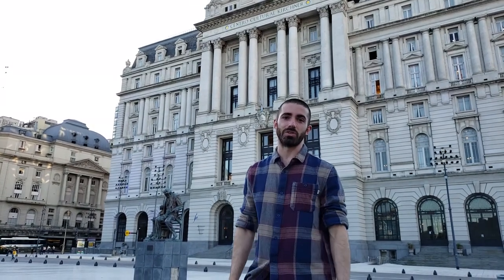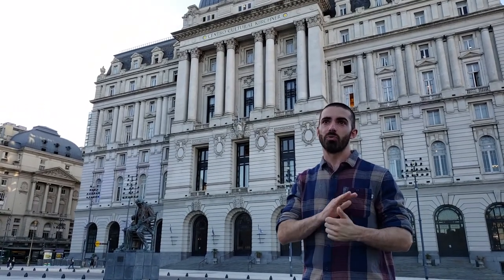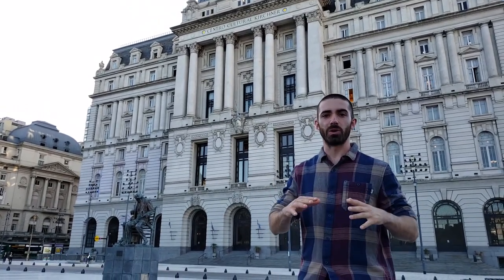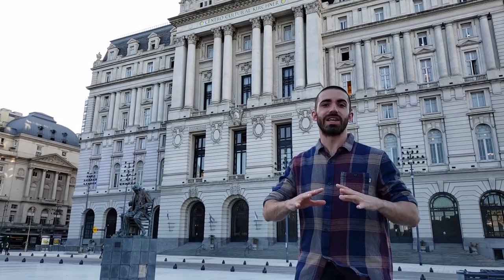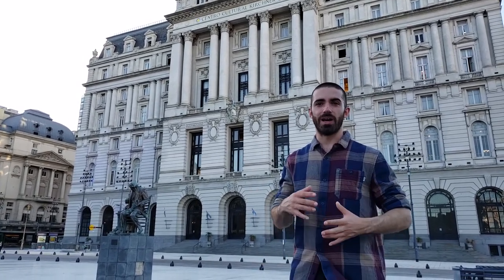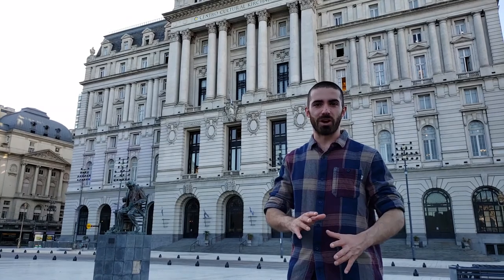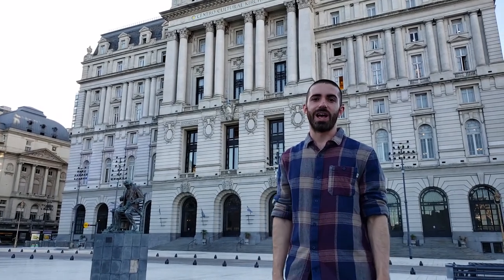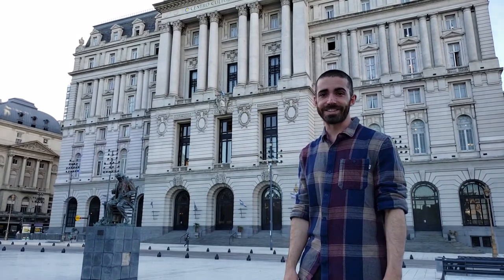Art and Architecture tour in buenosaires​ with Lunfarda Travel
Art Deco, Catalan Modernist, Belle Epoque, Spanish Colonial, Jungendstil... and still counting!

Buenos Aires is an incredibly eclectic city, founded by the Spaniards in the 16th century. As the city positioned itself as one of the busiest ports in South America, millions of immigrants and locals merged to create an architectural exhuberance like few other cities know.

This mixture also created a thriving art scene from colonial times onwards.

Explore Puerto Madero, Retiro and San Telmo through art and architecture with Juan Cruz a design lecturer from Buenos Aires.

We create sustainable and bespoke travel experiences in Buenos Aires and beyond 🤍